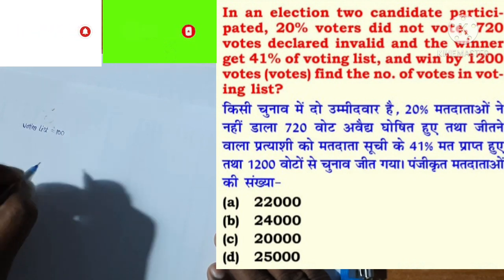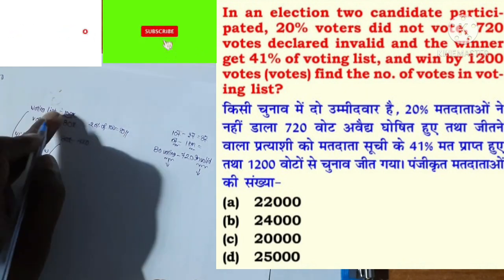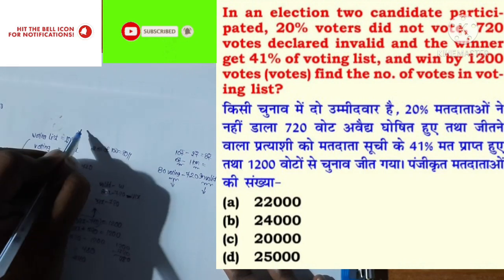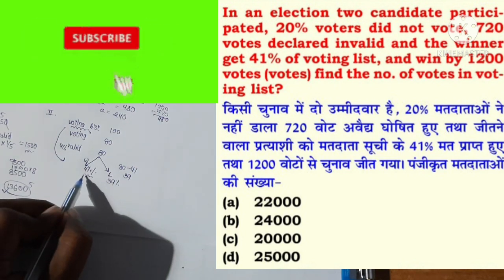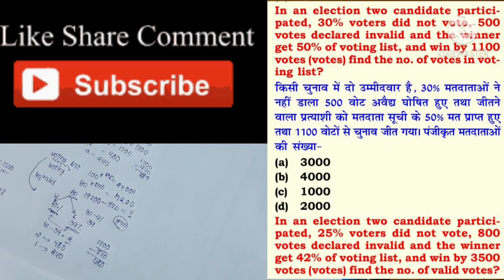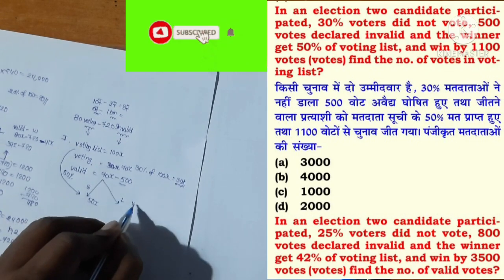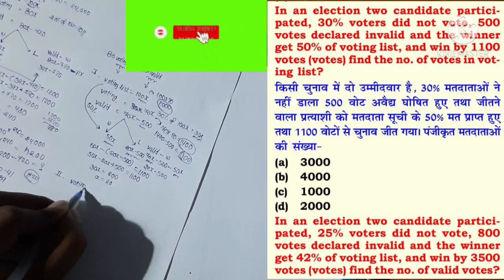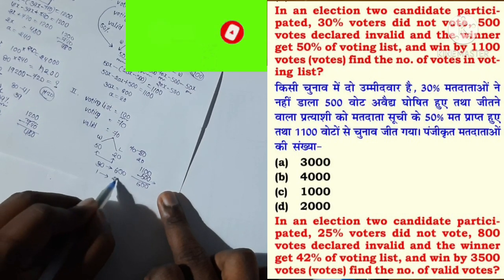percentages part 20 (problems related to elections advanced level)